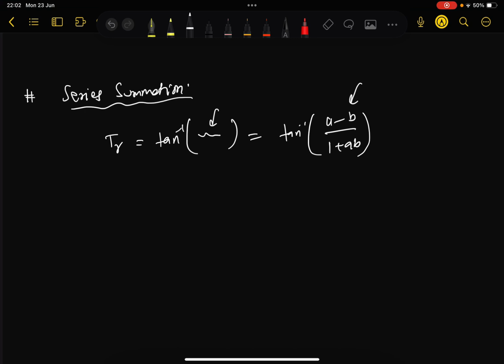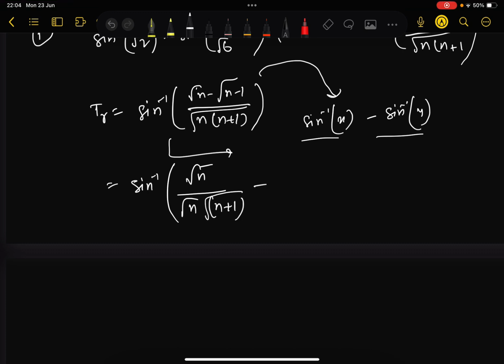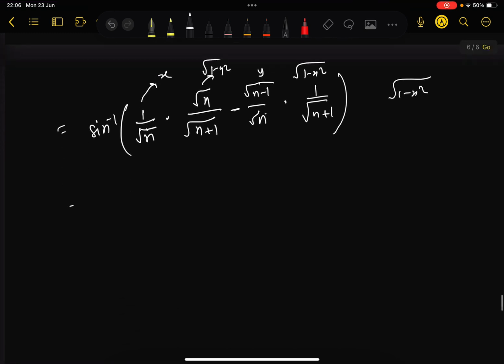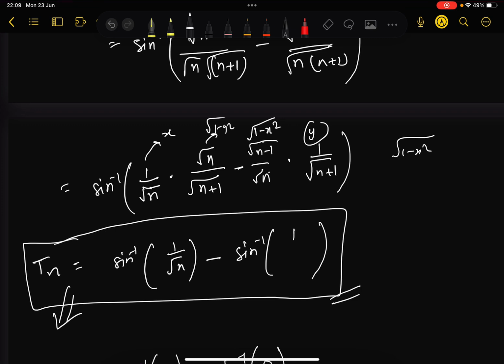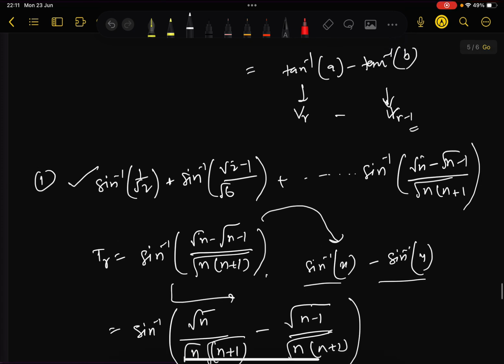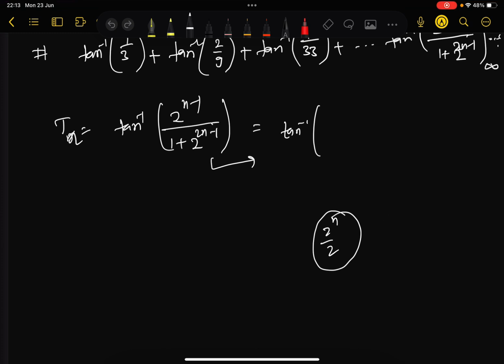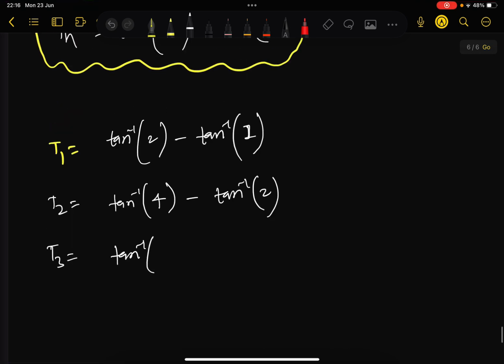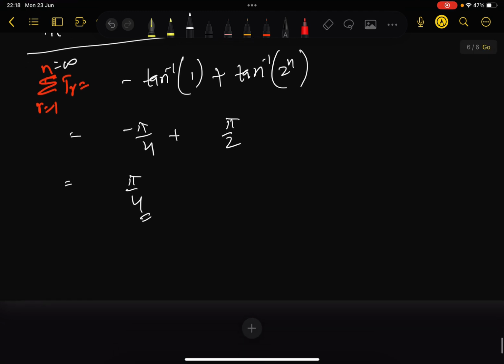2. Series summation in Inverse Trigonometric function